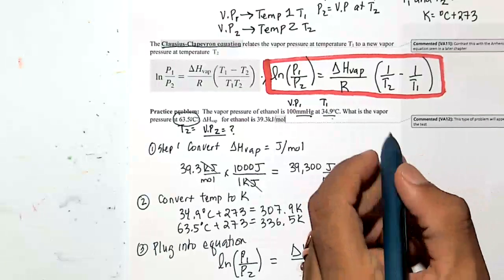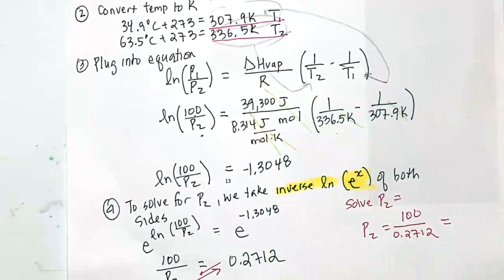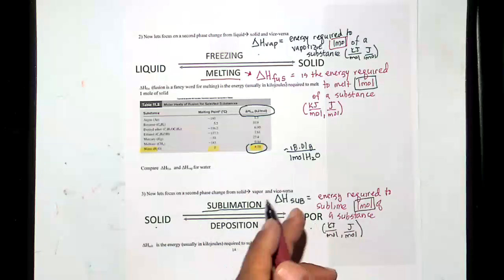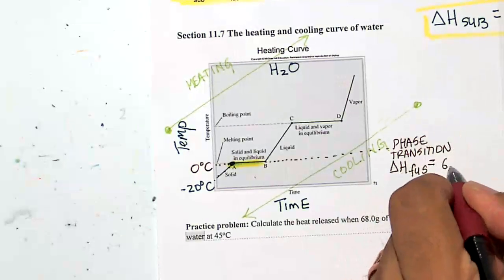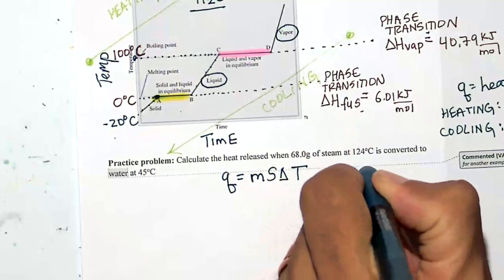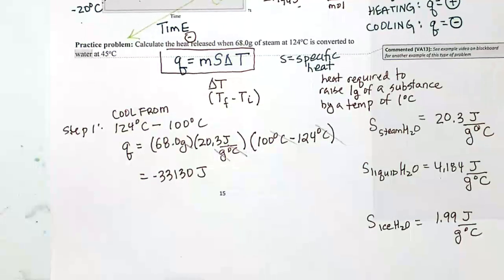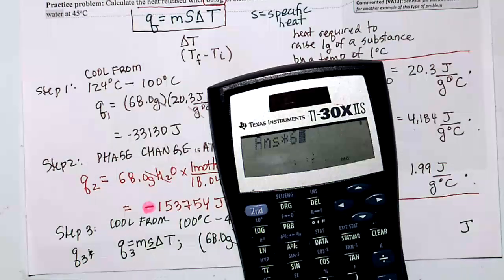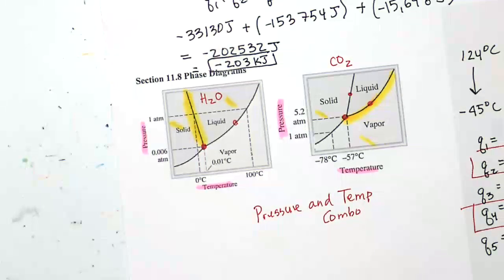General Chemistry CHEM 1520 Lecture 04 (8/28/2024)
Heating and cooling curve of water